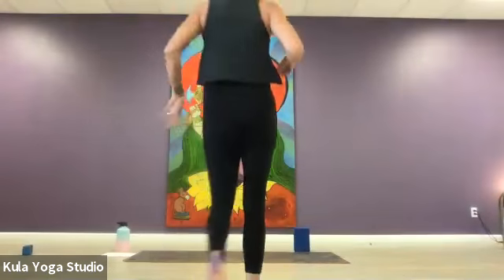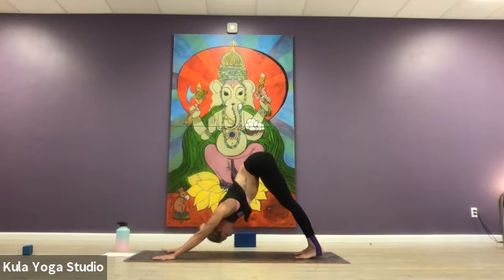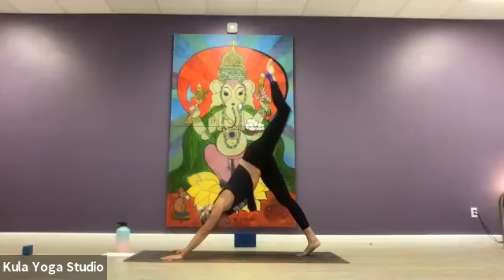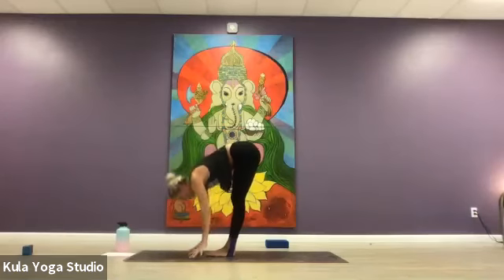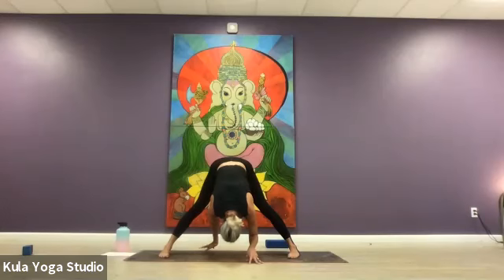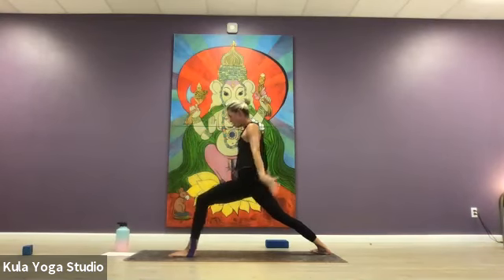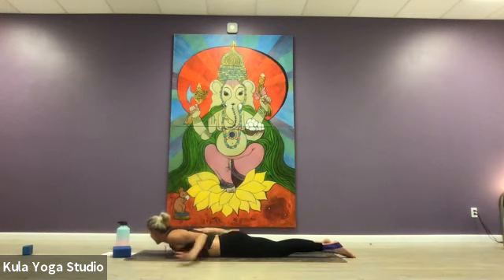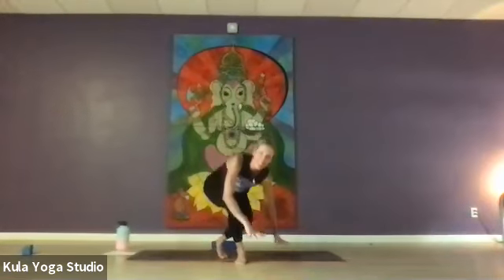Twisting Core Detox with Kelli